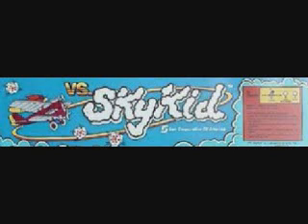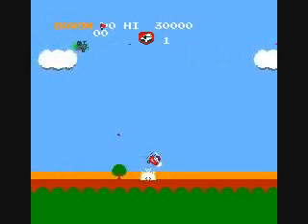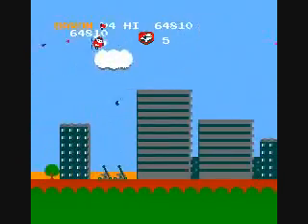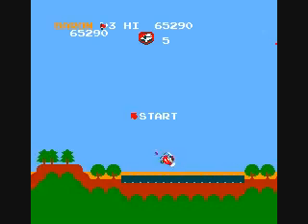VS. Super Sky Kid, 1986 Namco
NES-like version of Sky Kid Deluxe, which was a slightly different version than the original SKY KID, which was created by Namco in 1985 for the arcades.  This VS. version has graphics/sound similar to the NES version of Sky Kid and is also very playable.  The basics of Sky Kid apply here-- fly your plane and shoot enemies, and loop-de-loop to get out of trouble.  When shot all is not lost-- wail on the loop-de-loop to possibly save yourself from crashing.  Enemies in the sky and on ground can be shot for points; just stay out of their line of fire if possible.  On occasion a bomb will appear; you can pick it up for use on an enemy base/fortress later by pressing the loop-de-loop button to drop it.  Note that being shot while holding the bomb FORCES you to drop it!  Make your way to the end of teach level and touch down on the landing strip to complete the level.  Bonus points are then awarded for enemies shot and bases destroyed.  Other bonuses are given for loop-de-looping over blue-clad girls and collecting the hearts they give you, and for loop-de-looping through/near certain bonus characters like a Pac-Man billboard, a snowman, the Statue Of Liberty (her dress flips up!), a Sphinx, etc.  Kind of fun for its time.  More VS. games to come!